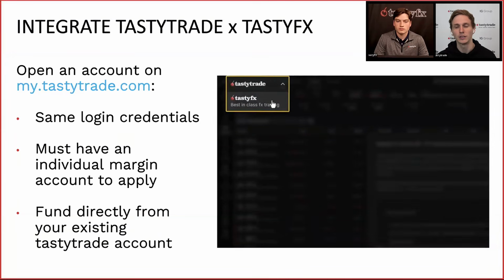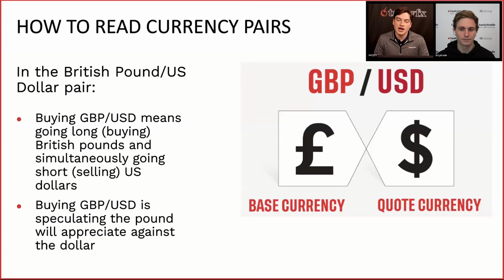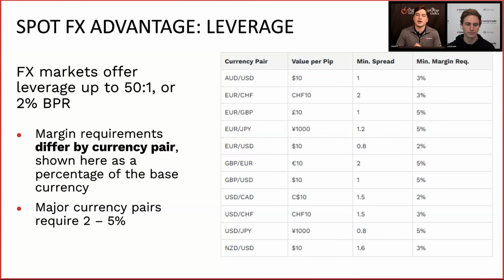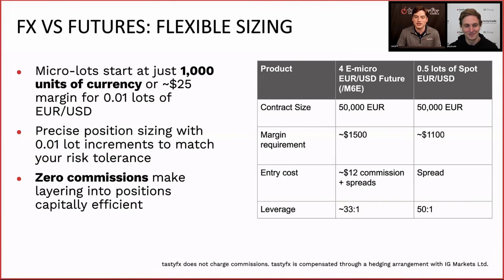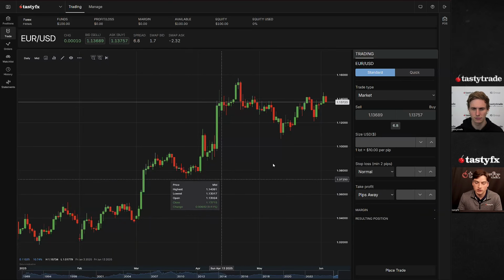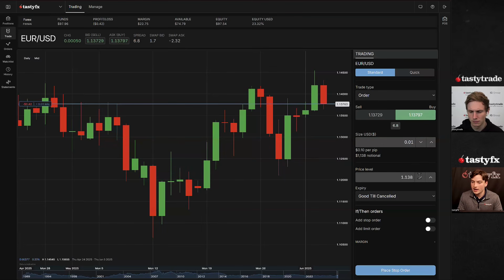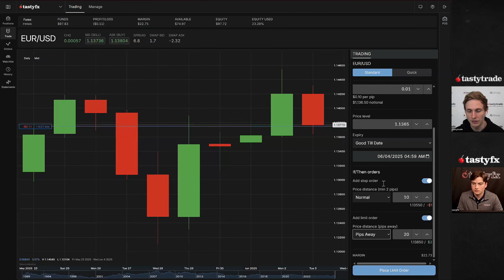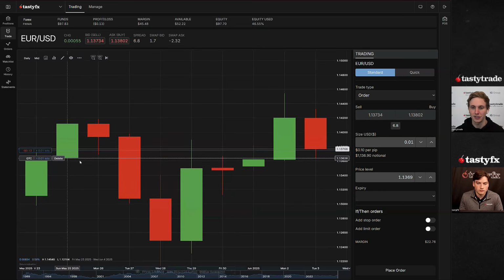Getting started with Forex Trading with tastyfx at tastytrade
Discover the world of forex trading and watch the tastyfx demo to learn how to access 80+ forex markets, place trades and manage your positions with the latest charting tools. Gain insight into navigating the forex market and leveraging tools for a comprehensive trading experience.